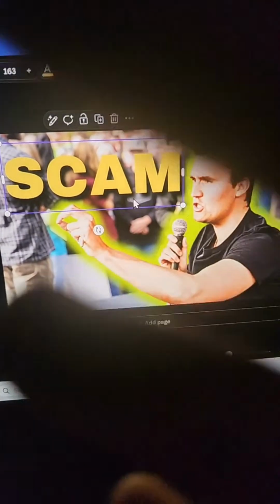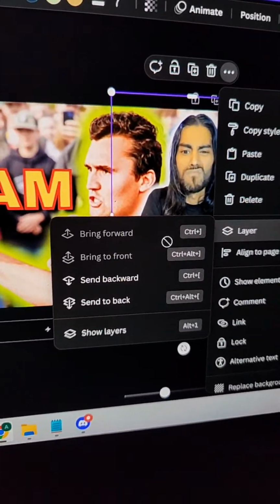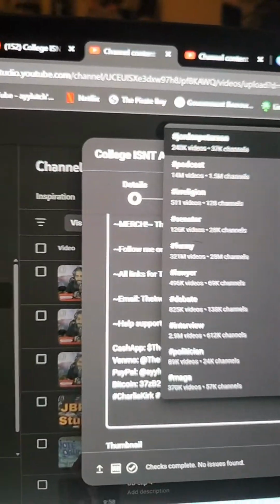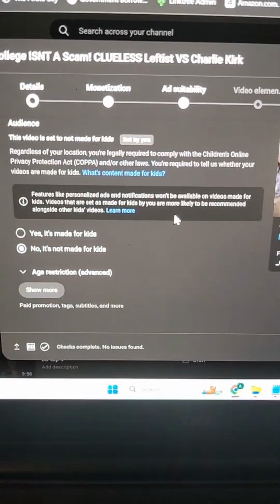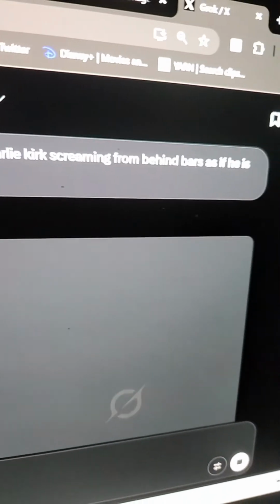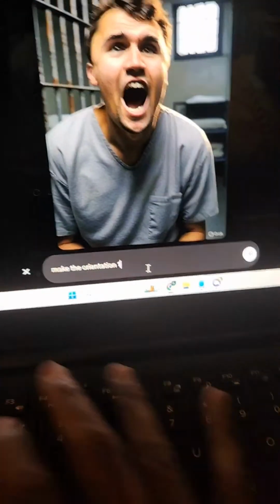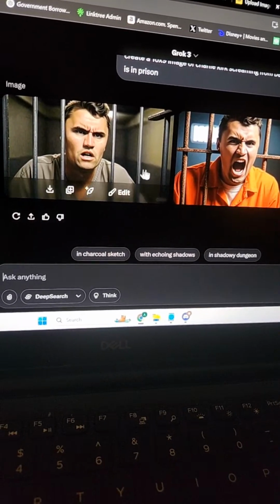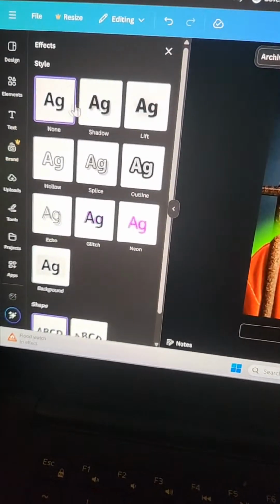Chillin / Uploading Videos🤘